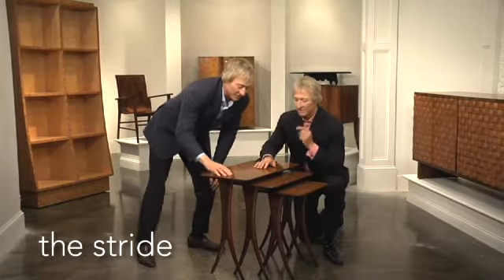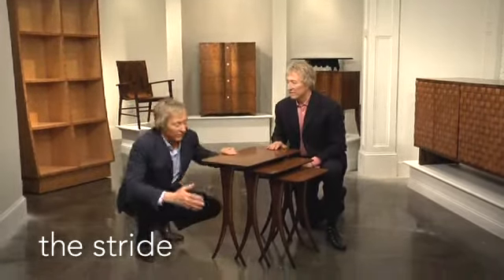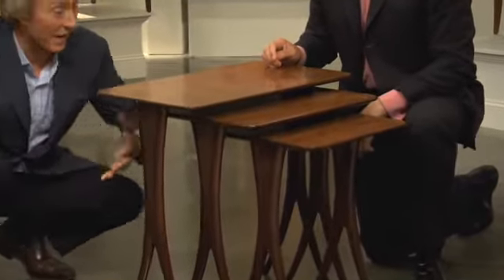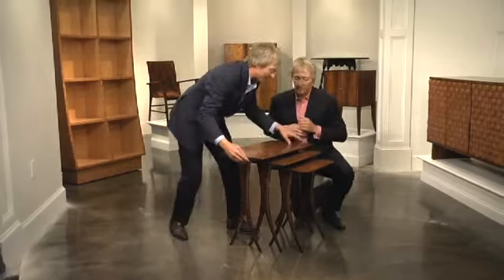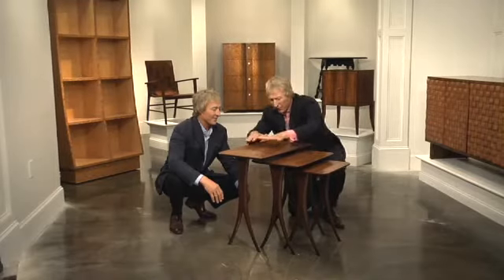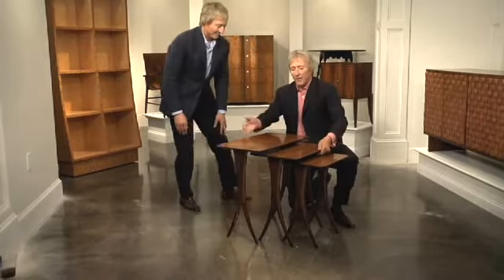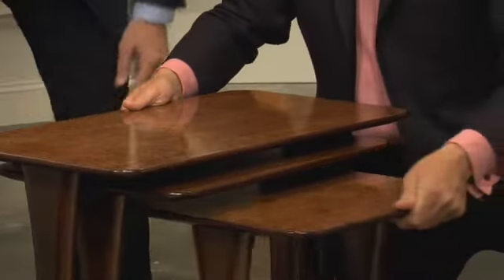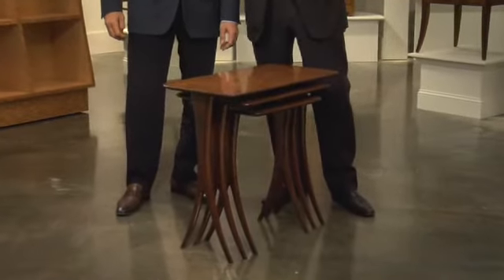the stride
We always wanted to design a set of tables we could use in various ways in the home. We created this elegant set of delicate yet sturdy tables that are multi-functional and easy to nest